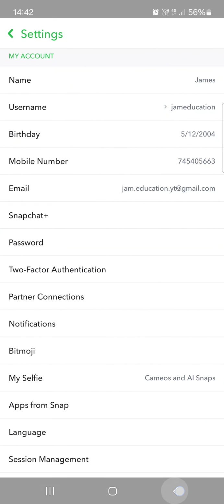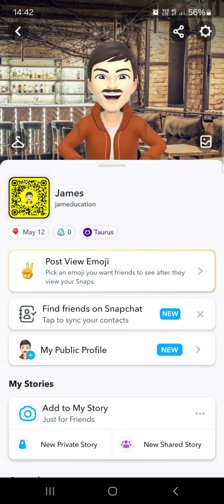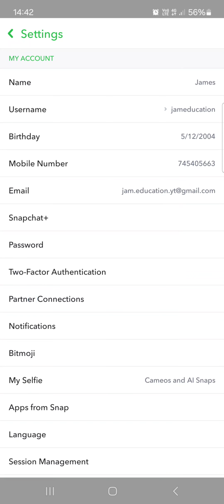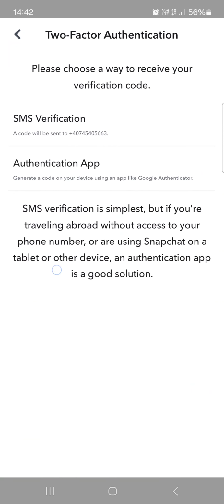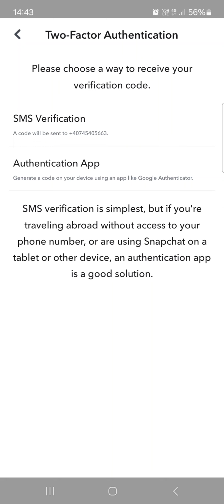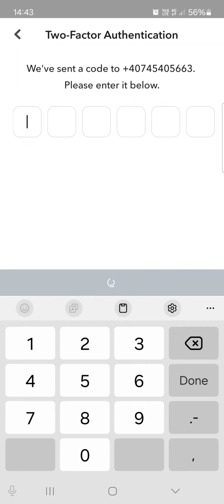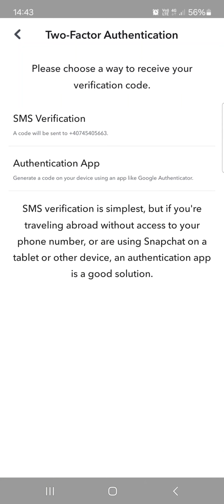How To Set Up Two Factor Authentication On Snapchat?